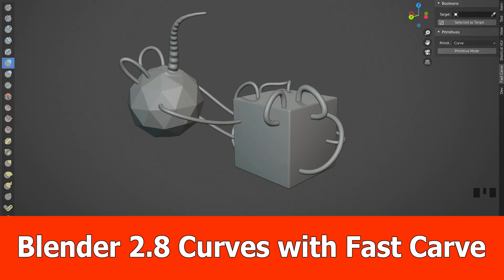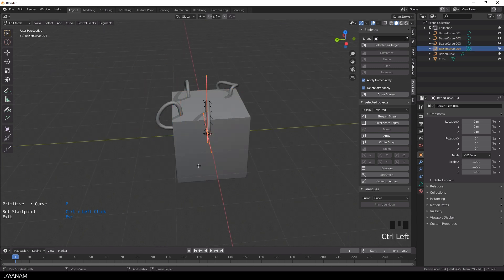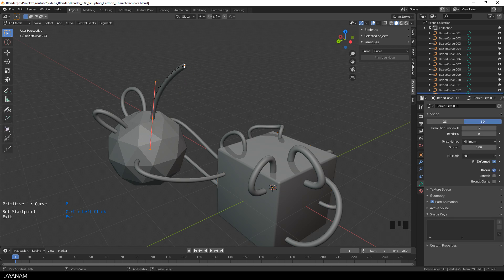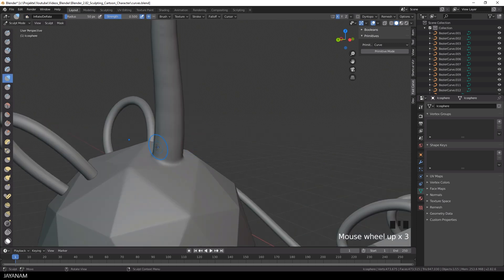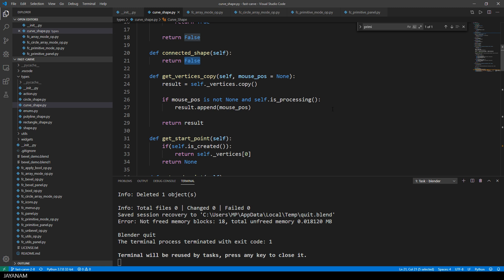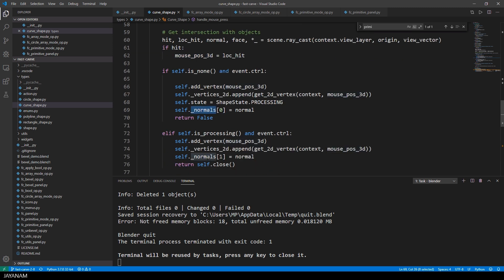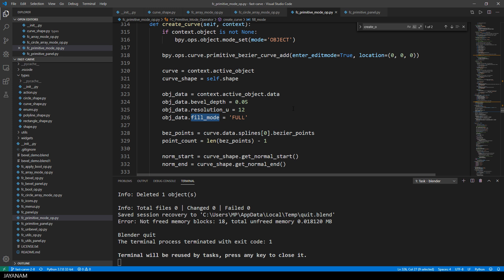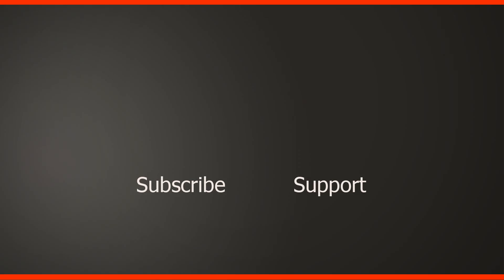Blender 2.8 Bevel Curves with Fast Carve Addon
In this video I show the latest update of the Blender 2.8 Fast Carve addon with the new feature to add curves with a bevel with 2 clicks.

This can be used for sculpting, hard surface modeling, created wires cables in a very comfortable way.